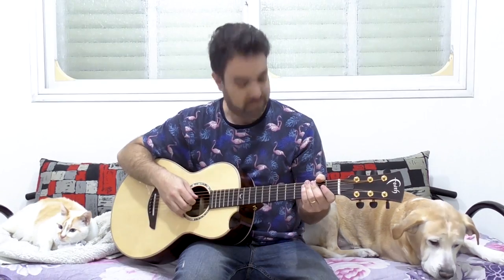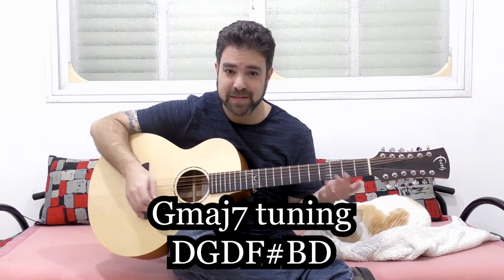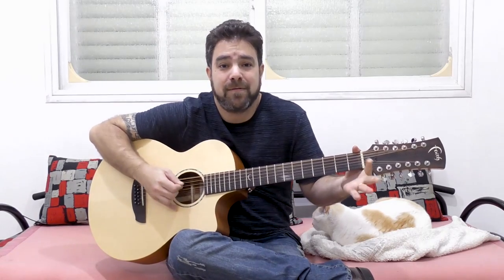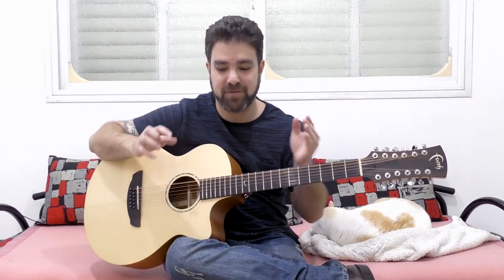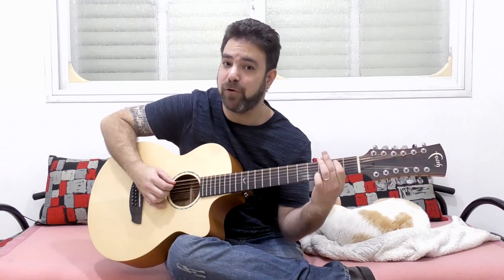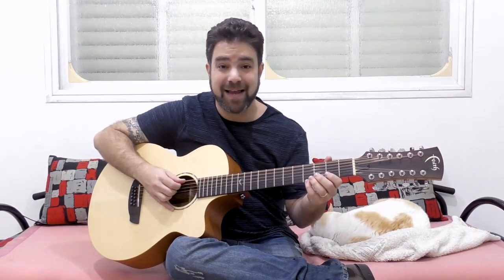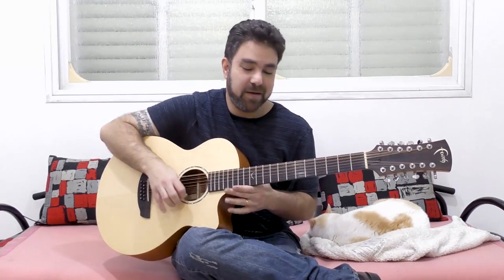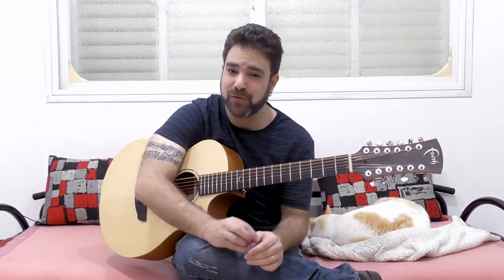The Infinite Beauty of OPEN GMAJ7 TUNING On a 12-String Guitar [Lesson Tutorial]